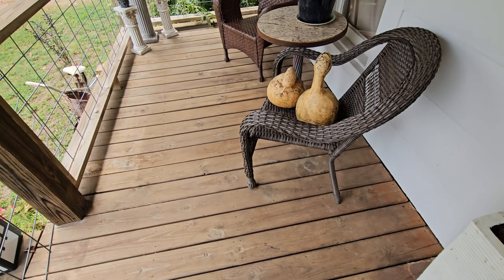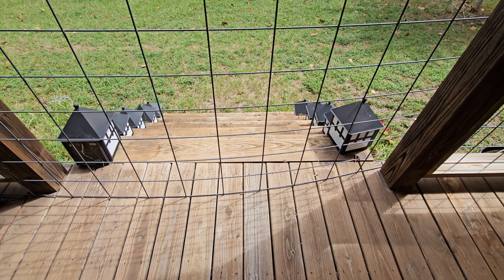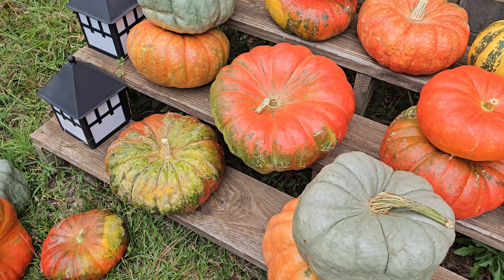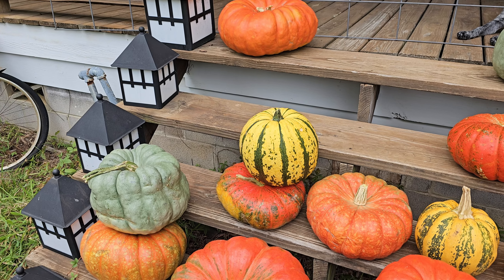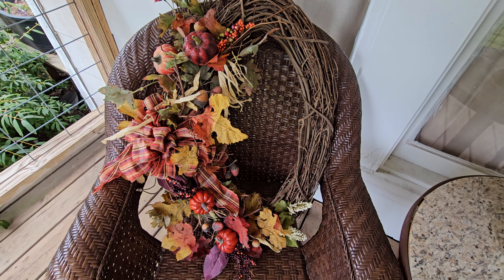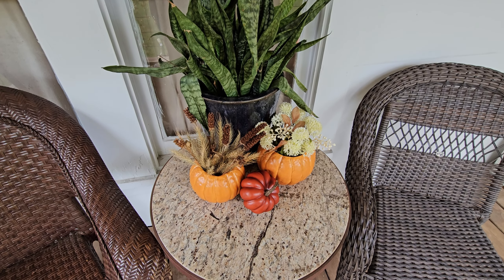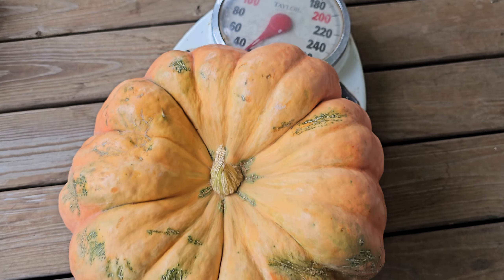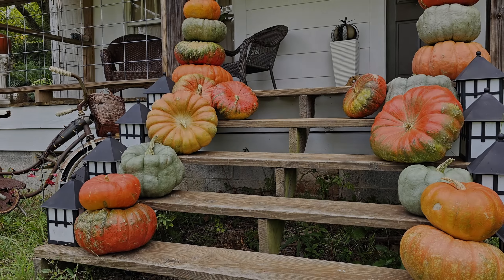Decorating Our Front Porch For Fall 2024!!//So Many Pumpkins !! 🍁🎃😁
It's that time again! One of my favorite things to do is deck out the front porch for fall. This year I decided to focus on pumpkins, pumpkins, and, yes, more pumpkins! I went with  those deeper rich oranges, blue-greens, and pops of golden yellow. I love how it turned out! I hope you enjoy this little dose of pumpkin overload :)